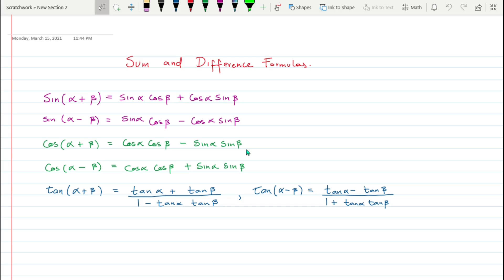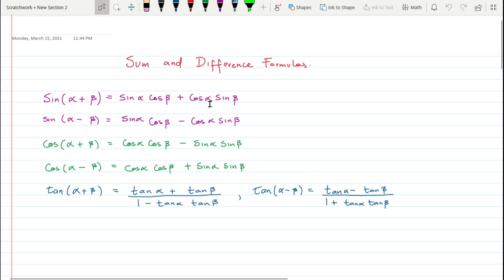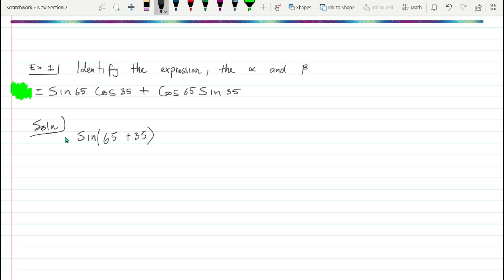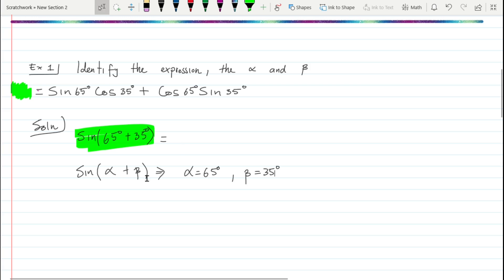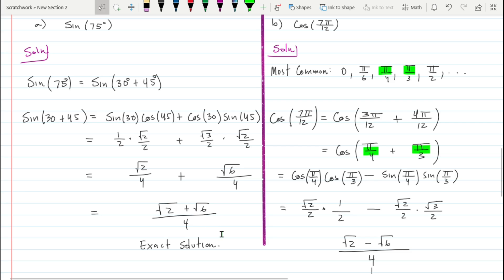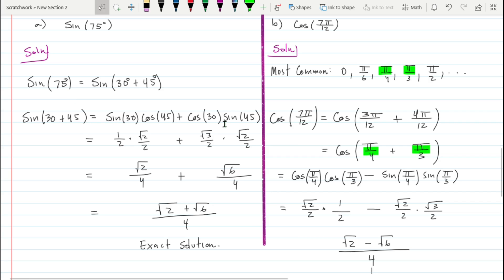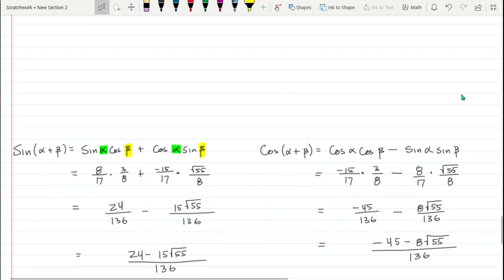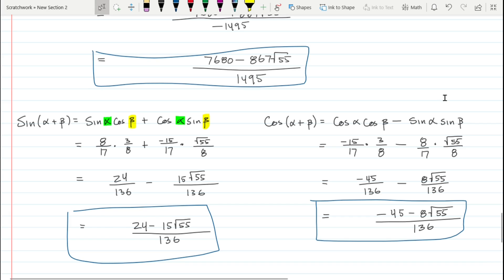Sum and Difference Examples (5.2 Hw)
Formulas
-Match the identity
-Rewrite into a sum or difference
-Create a triangle and find the sum or difference